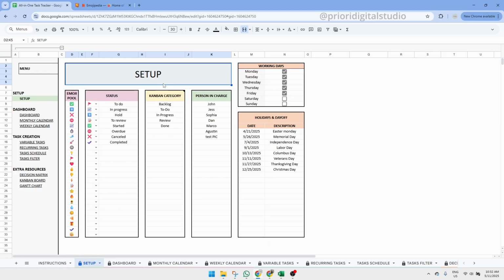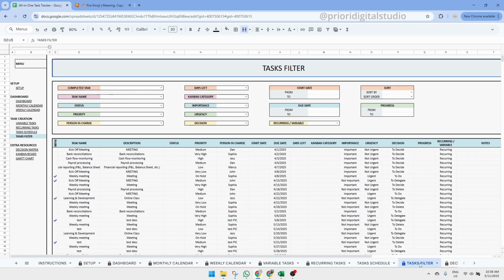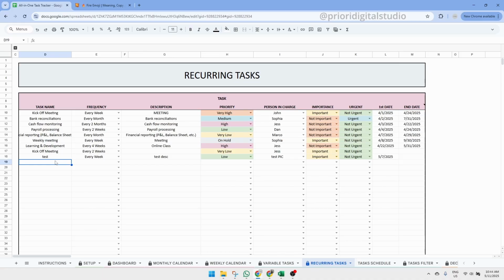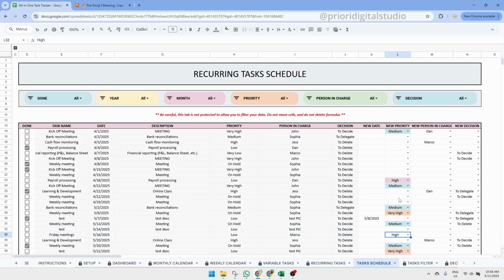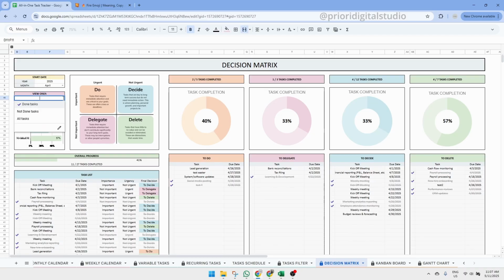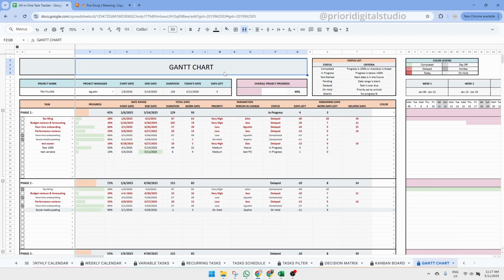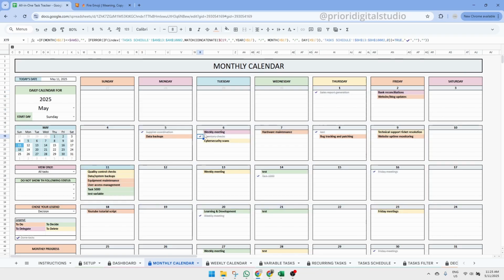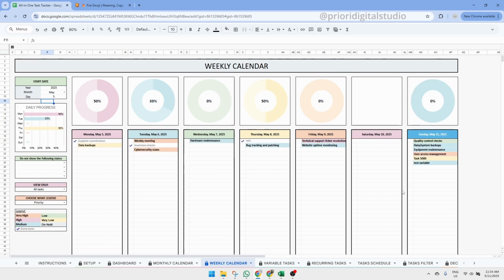All-in-One Task Tracker tutorial - Gantt Chart - KanBan - Recurring and Variable Tasks - Calendar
With this tutorial, you'll be able to set up your All-in-One Task Tracker in just a few minutes. We're here to help!

Quickly find what you need:
Intro: (00:00)
Setup: (1:56)
Variable Tasks: (3:20)
Recurring Tasks: (6:50)
Tasks Schedule: (8:52)
Tasks Filter: (11:28)
Decision Matrix: (12:43)
Kanban Board: (15:06)
Gantt Chart: (17:59)
Dashboard: (19:46)
Monthly Calendar: (21:20)
Weekly Calendar: (25:08)